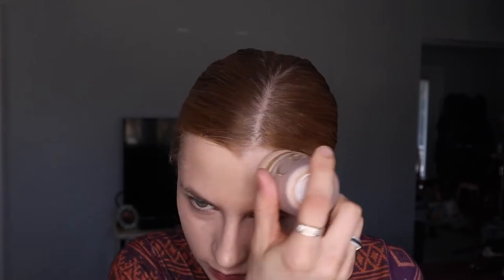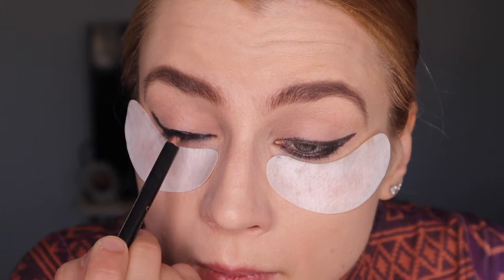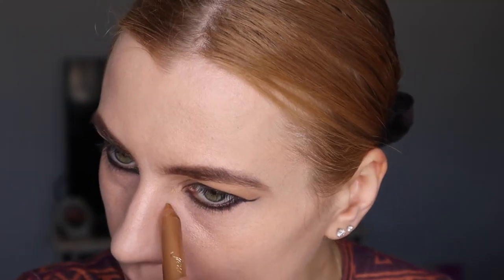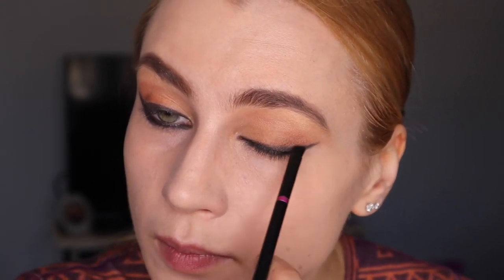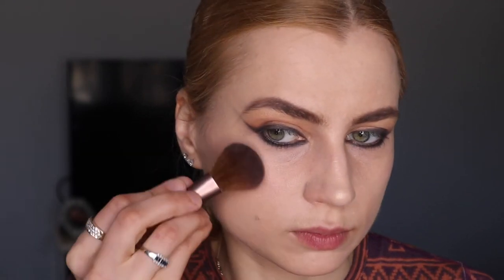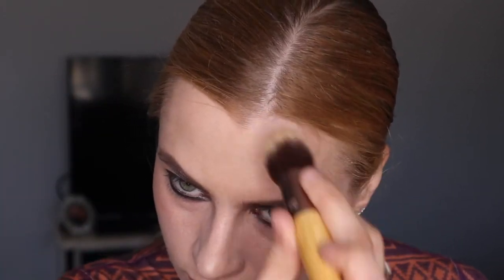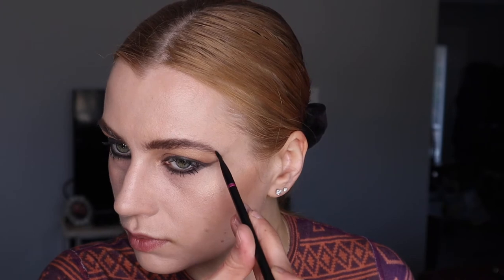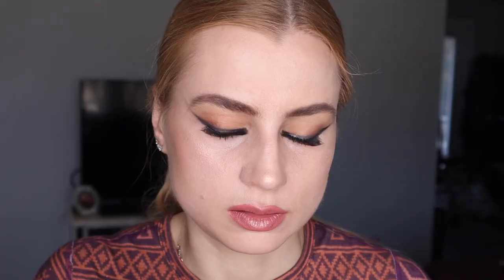Reverse Smoky Eye Tutorial